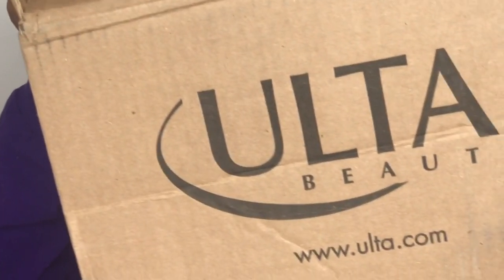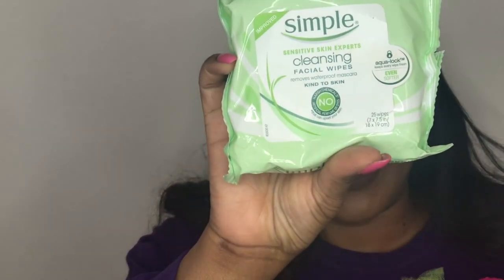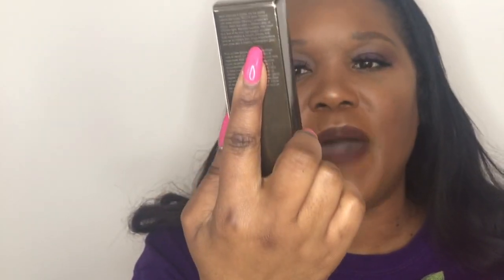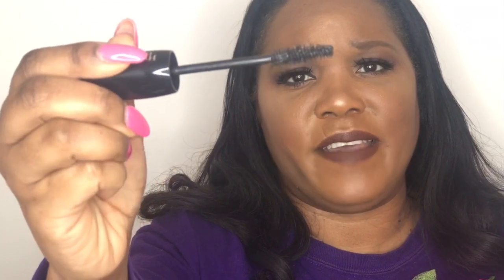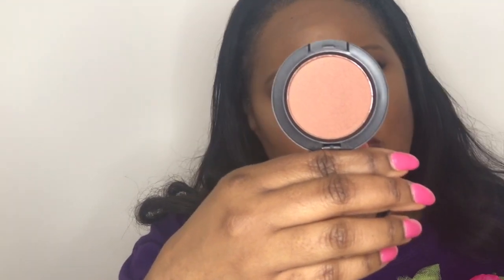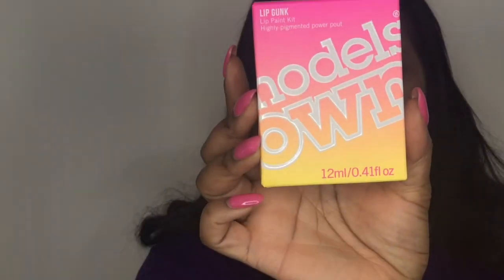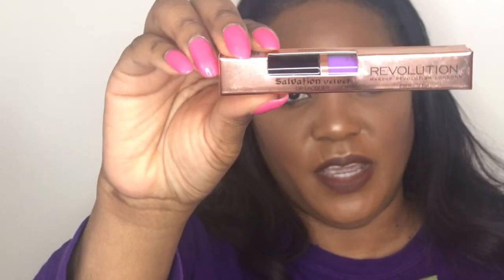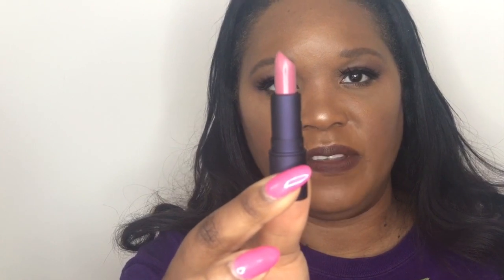My Ulta Haul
OPEN ME

My Ulta Haul This video is about My recent Ulta Haul during their 21 days of beauty.

Products purchased on my haul:

*Bonus Ulta Lip Variety Pack (Bold)

SnapChat: Add me on Snapchat! Username: showtime296